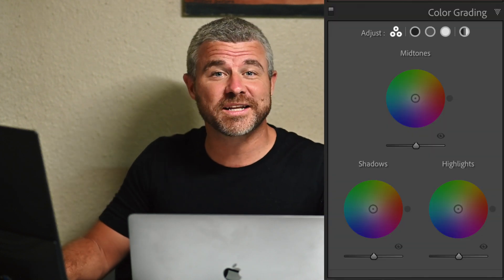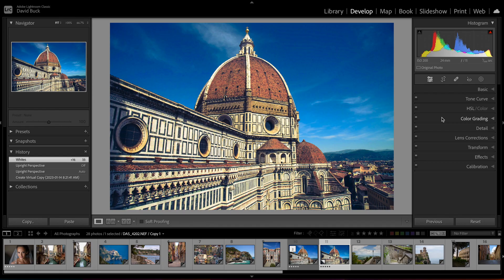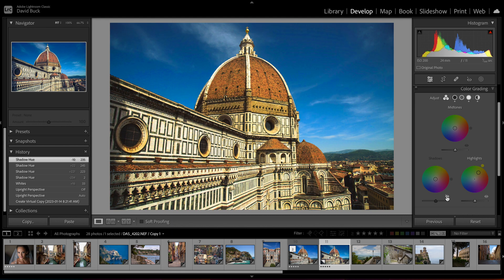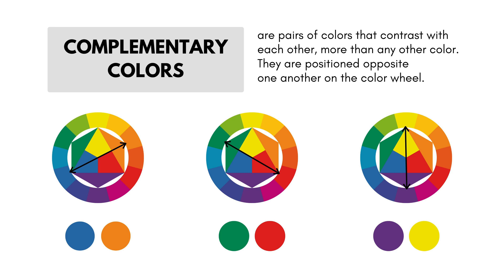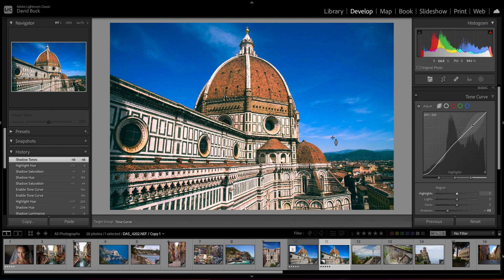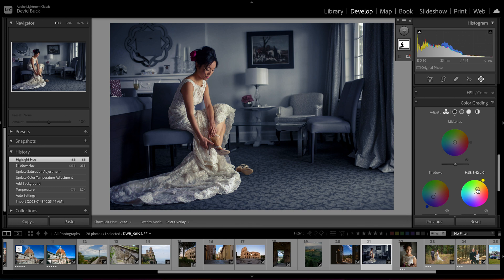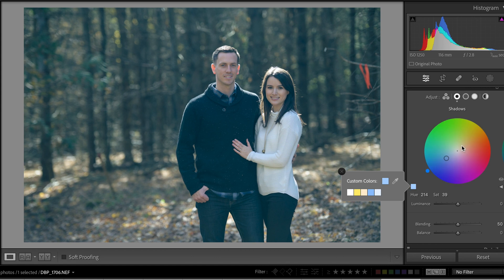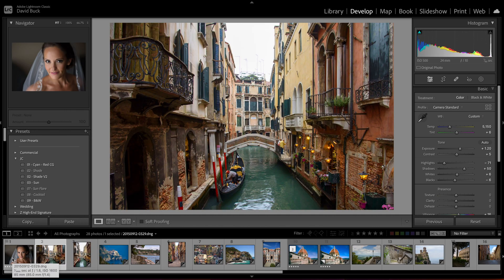COLOR GRADE in LIGHTROOM Classic - learn how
In this video, we will learn how to use the color grading tab in Lightroom Classic. What is it? How do you use it to improve your photos? And what are the benefits?

Color grading in Lightroom Classic can take your photos from mundane to magnificent. With the color wheel and sliders you can adjust all aspects of a photo’s color, from hue, saturation and luminance to split toning and black & white mix. Lightroom Classic's “Color Grading” feature allows for precise control over the overall look and feel of your photos, bringing out details otherwise hidden in a flat image. Learning even one simple technique in Color Grading can transform dull images into something worthy of showcasing on social media or print!

00:00 - Color grading in Lightroom
00:10 - What do the color wheels do?
00:41 - Creating a stylized look with color grading
02:41 - What colors should I pick on the wheels?
03:49 - Selective color grading trick in lightroom
05:01 - Fixing color casts with grading